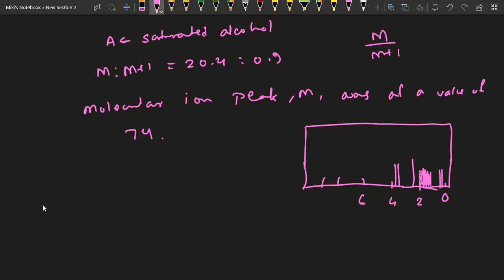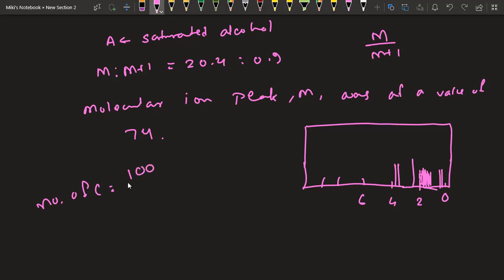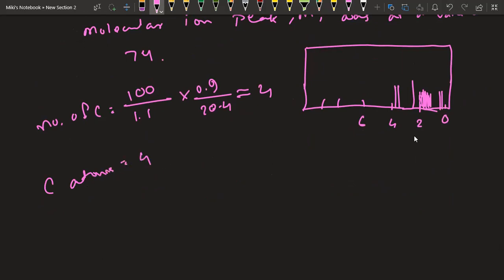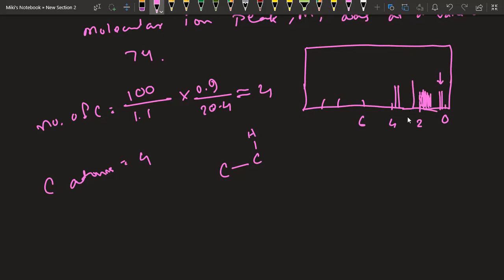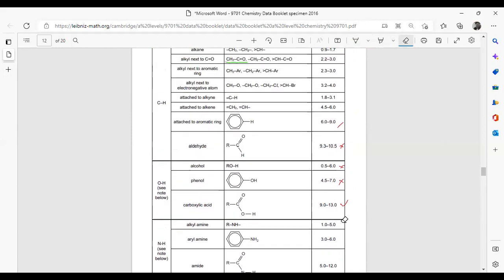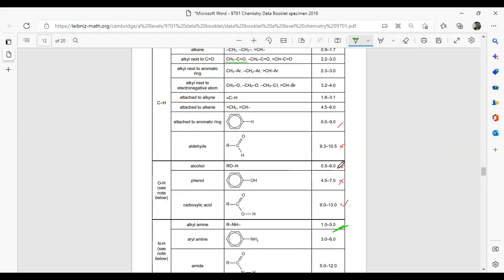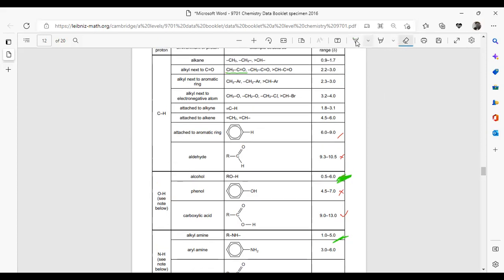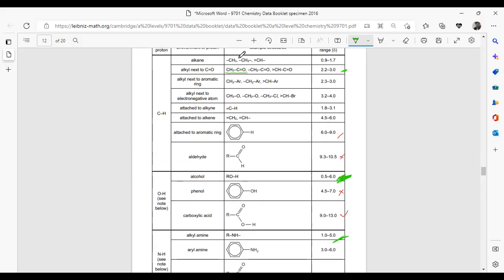analytical_chemistry_iii (continued) (part_i)